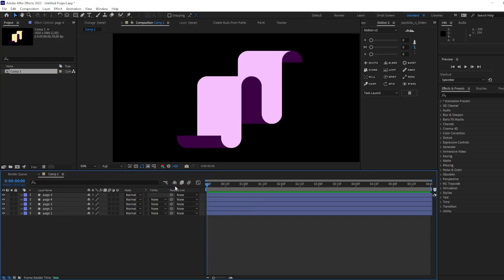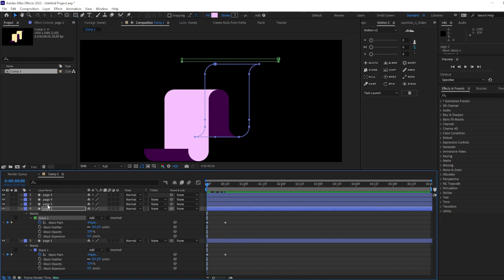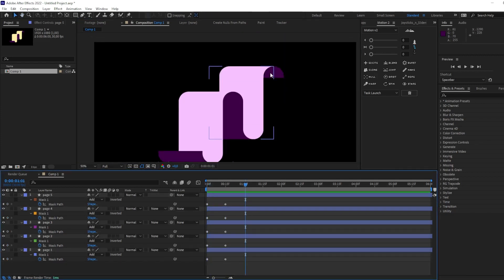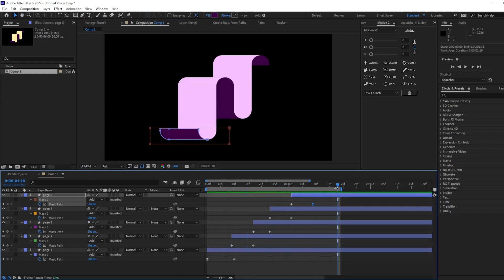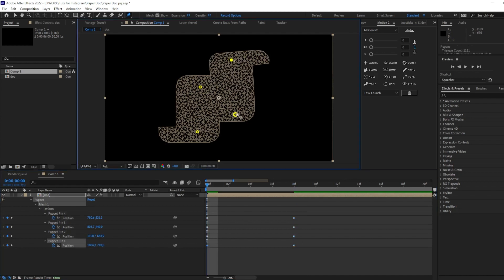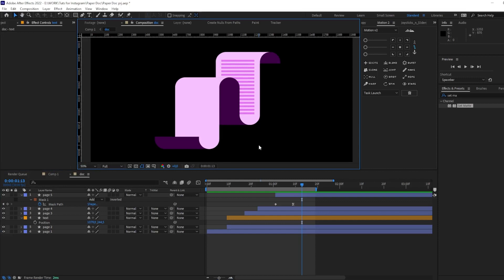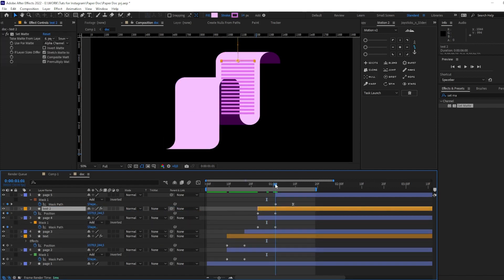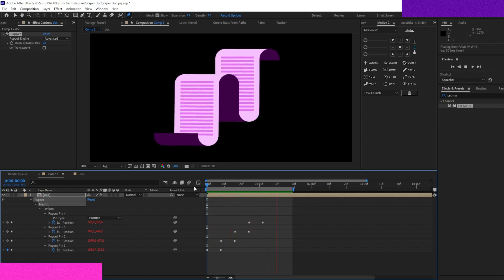HOW TO ANIMATE A BOUNCY PAPER DOCUMENT IN AFTER EFFECTS. TUTORIAL. NO PLUG-IN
💖 More tips in my  Instagram
💖 Udemy class «Advanced character rig using DUIK in After Effects»